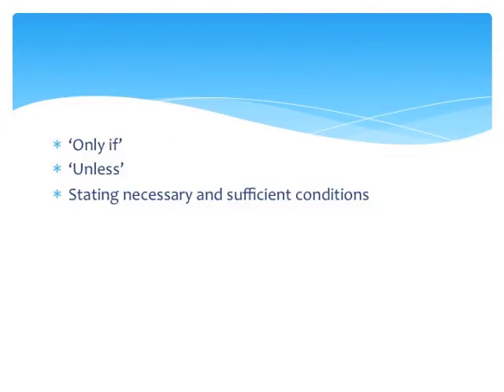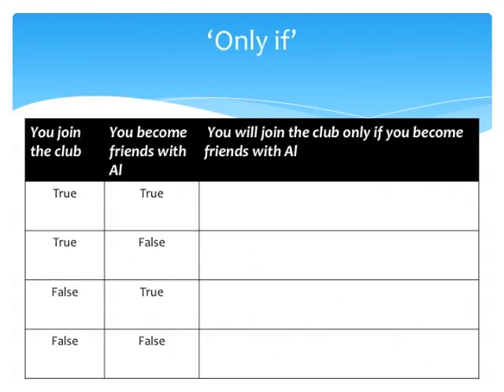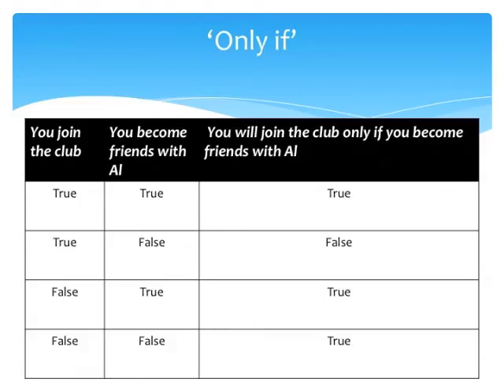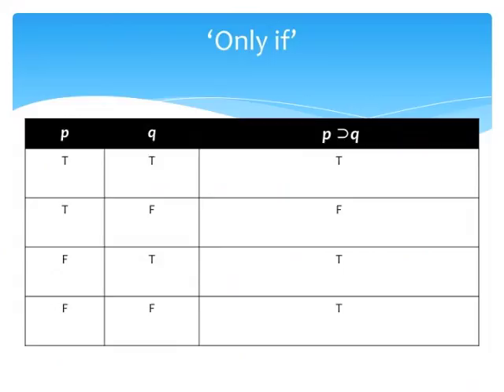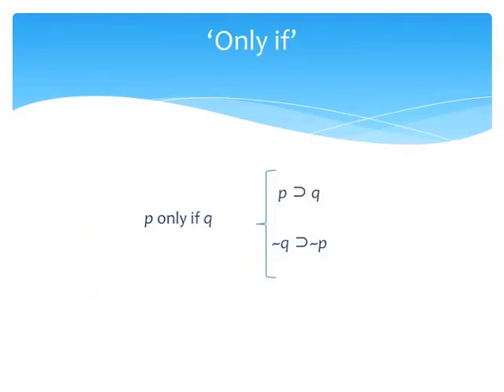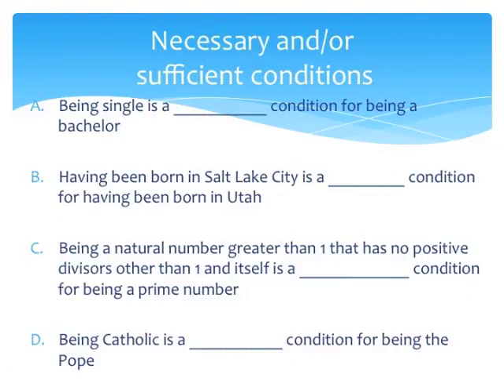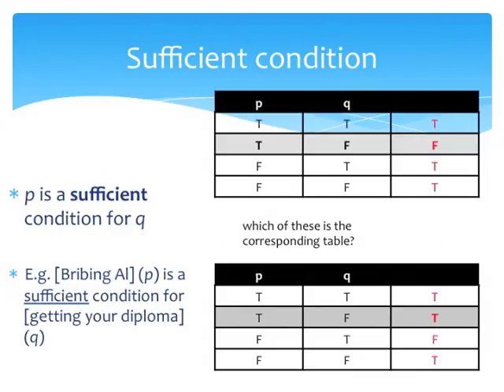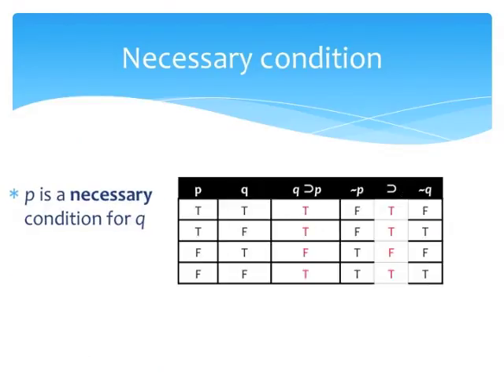Propositional Logic 9: Conditionals 2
'Only if'; Necessary and sufficient conditions